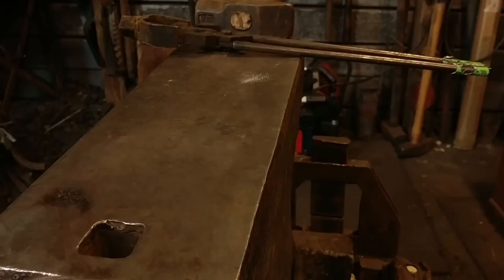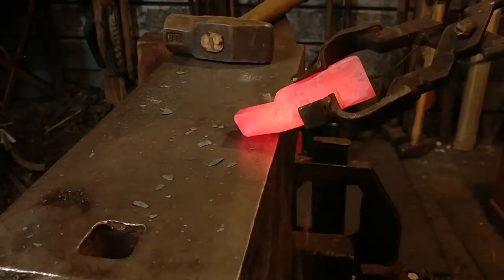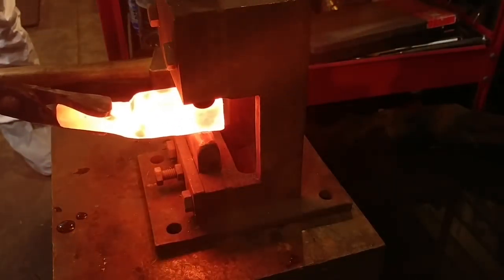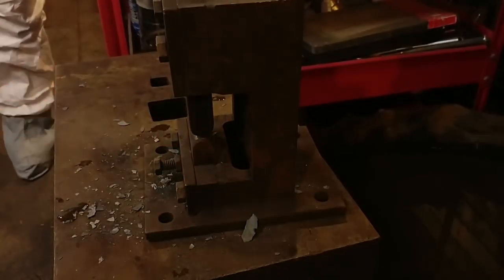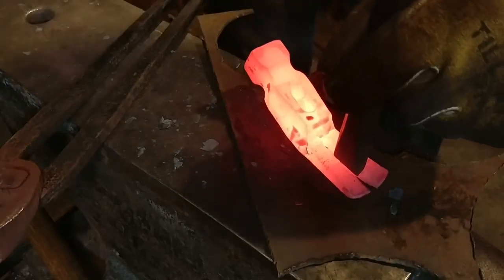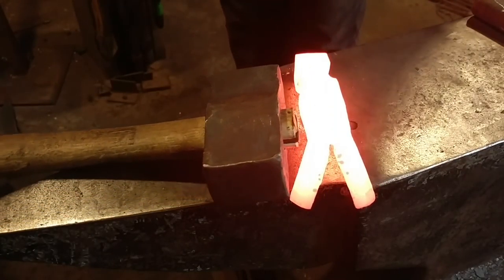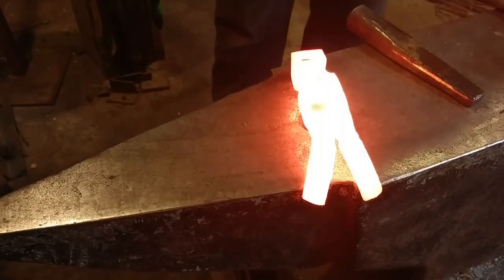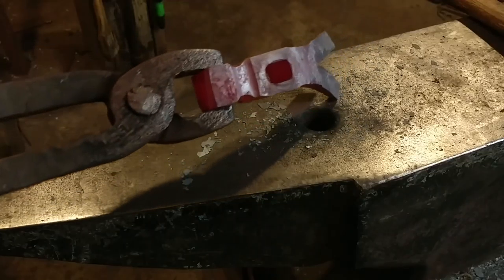Forging a Claw Hammer (Part 2)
Join along as I'm forging a claw hammer by hand. Blacksmith hammer making a lot of fun and great for practicing a range of blacksmithing skills.

Thank you for joining in the journey of forging a hammer head. What kind of blacksmith hammer making do you do? Have you gone about forging a carpenters claw hammer in the past?

Also, do you think I should more videos on forging a hammer?

I hope you enjoyed this homemade claw hammer. Let me know how yours turns out!